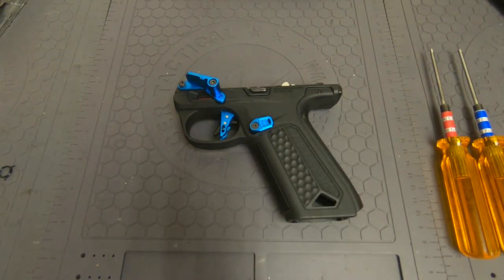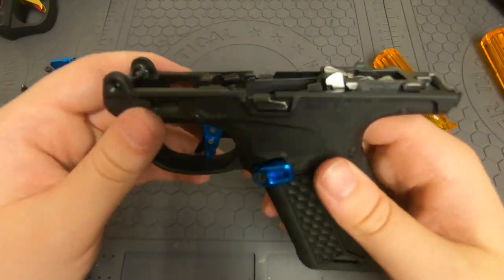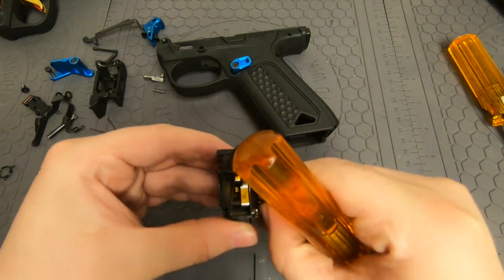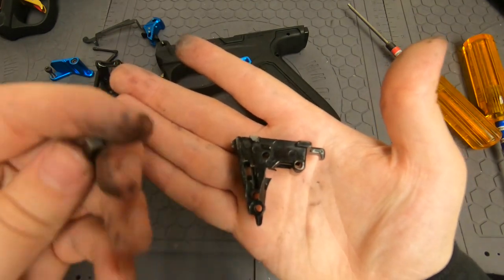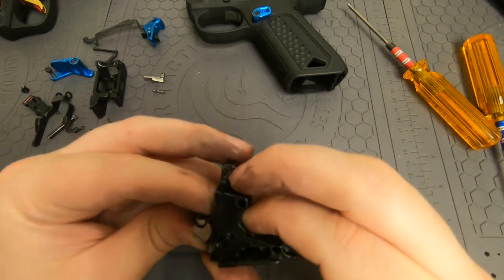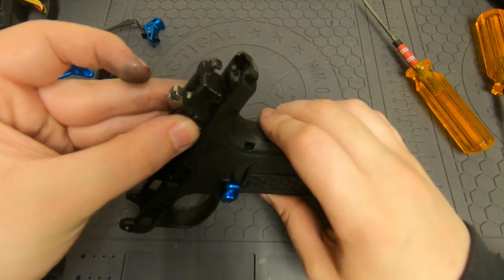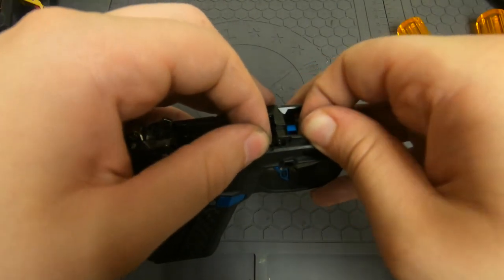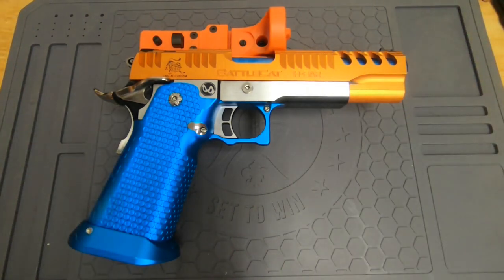Easy Fix for Hammer Does Not Fire | AAP-01 tech guide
Airsoft toy maintenance repair tech guide

This video I show how to fix a common issue with hammer doesn't fire for aap-01. The hammer not firing is a fairly common issue that happens when the hammer spring breaks. In this video I walk through how to repair fix this broken part. You may also think the hammer is stuck, but this is not the case. It is only a broken hammer spring that causes the hammer to not fire. The hammer not working may be another thought.